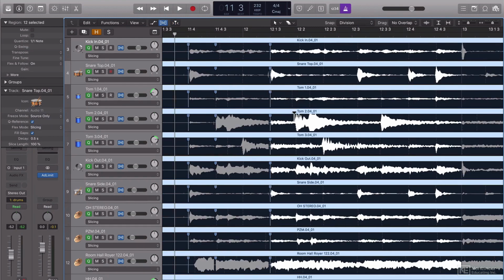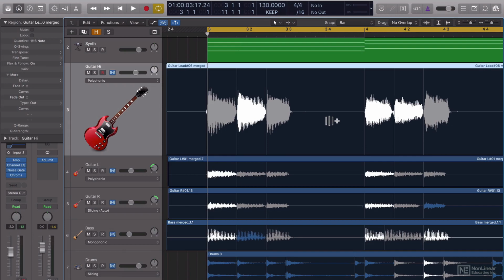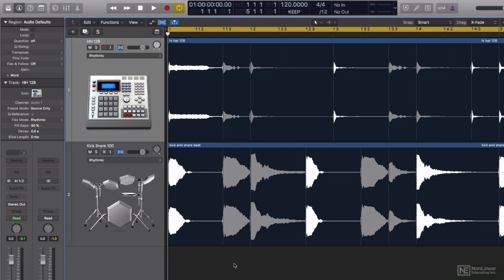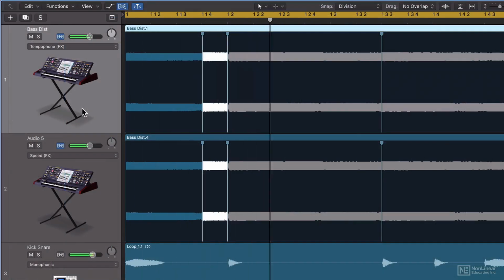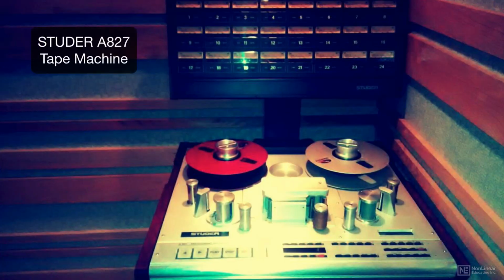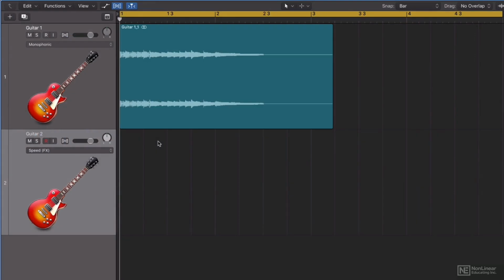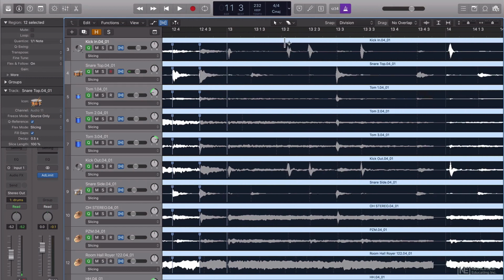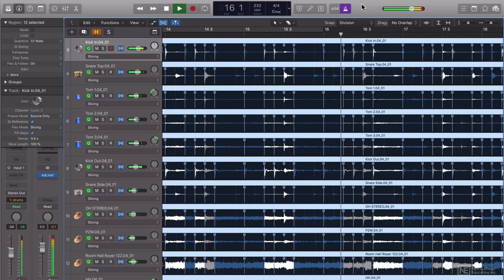Logic Pro X 302: Flex Time Time Correction - 1. Intro to Flex Time History of Tape Manipulation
Logic Pro X 302: Flex Time & Time Correction by Joshua Carney
Video 1 of 21 for Logic Pro X 302: Flex Time & Time Correction

Integrated in Logic Pro X, Flex Time allows you to expand or compress the length of any audio recordings. This is extremely useful for tightening up a musical performance, aligning audio tracks (like vocal harmonies or rhythm guitars), and even for sound design purposes. In this music-driven course, musician, engineer and educator Joshua Carney covers everything you need to master this flexible audio editing feature.

Joshua starts by showing you the basics of Flex Time. You learn about the different Flex Time algorithms, and you discover which one to choose for best result, depending on your audio material. Using lots of varied musical examples, from rock guitars to electronic loops, to keyboards, Joshua shows you all the best ways to quantize, slice and align audio without losing the feel of the original performance. You learn the difficult art of quantizing live multitrack drums, you discover how to align vocal tracks, and you even learn how to use Flex Time for sound design effects.

So join Joshua Carney in this course, and get ready to flex you Logics muscles! This course is a must view for every Logic users!